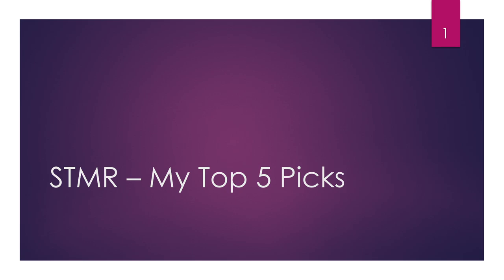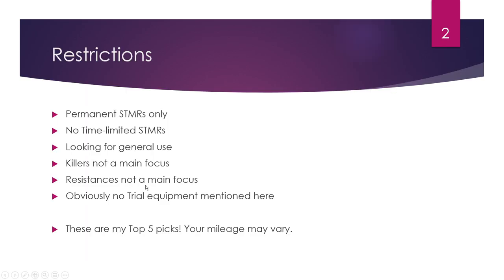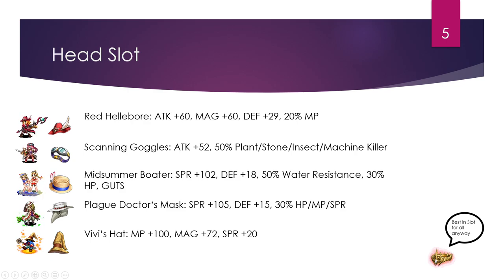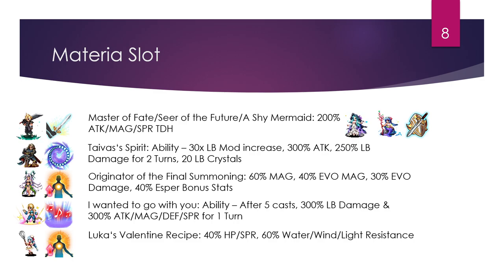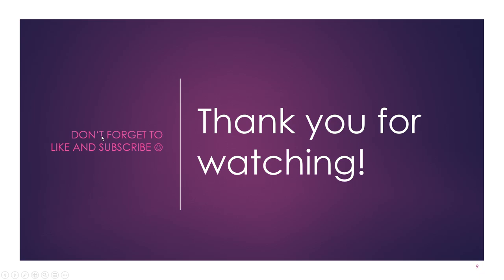FFBE - Best STMRs (January 2022 Update)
Heey everyone. It's been a while since I updated my best STMRs list, so here it is!

0:00 Intro
0:54 Restrictions
2:39 Phys Weapons
4:20 Mag/SPR Weapons
6:49 Head Slot
7:56 Chest Slot
11:07 Accessory Slot
15:19 Materia Slot
19:24 Outro